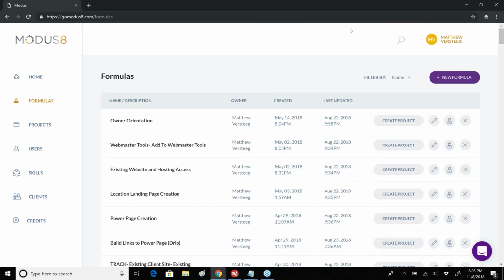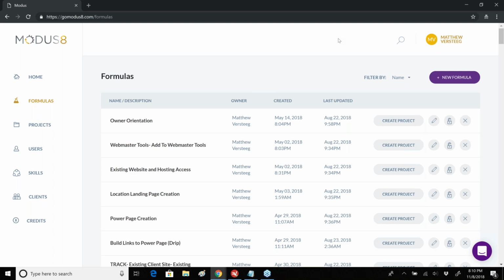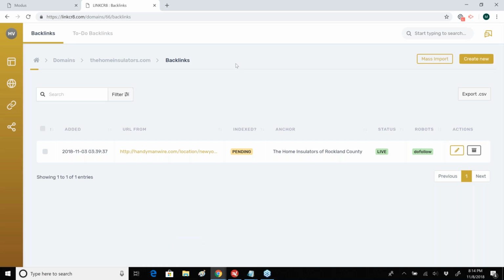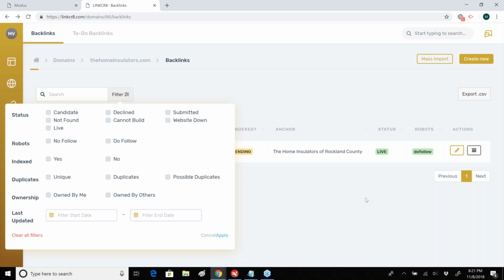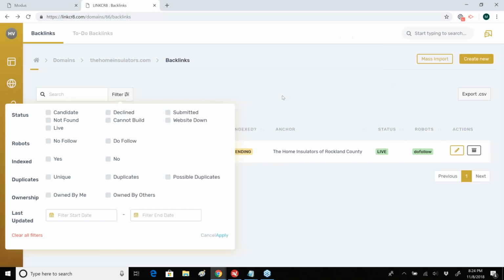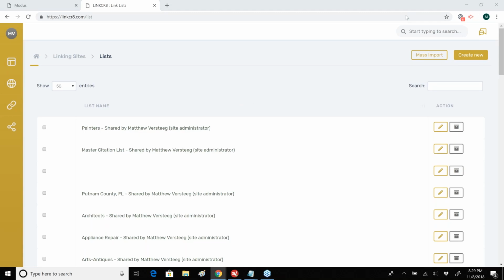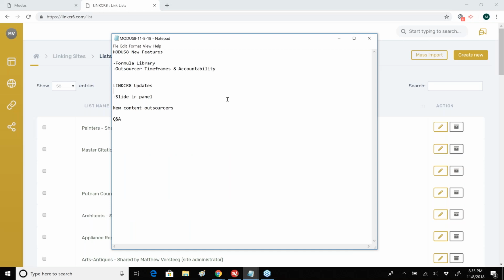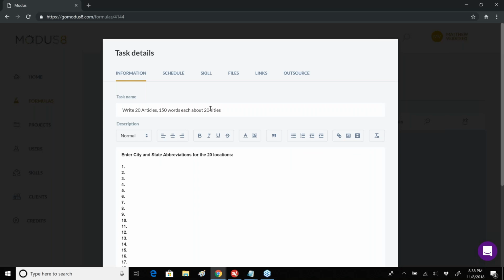MODUS8 Coaching 11/8/18